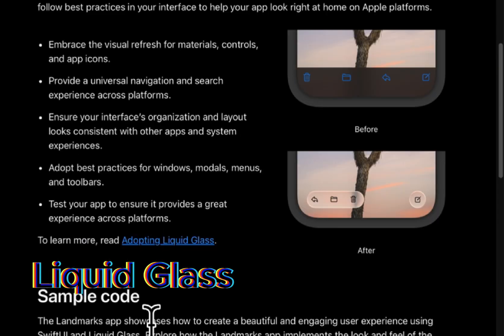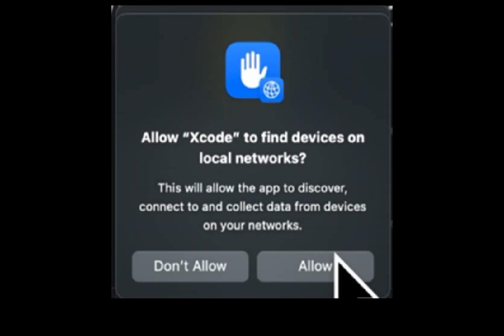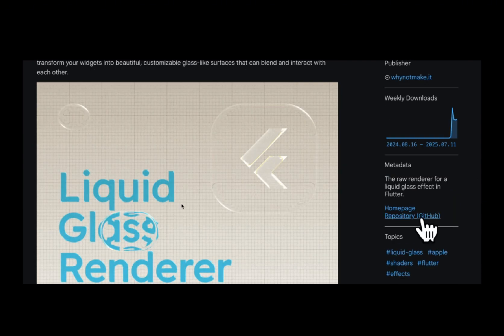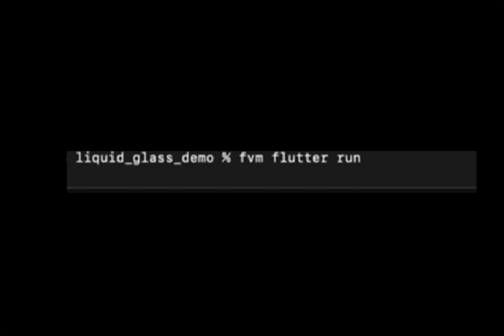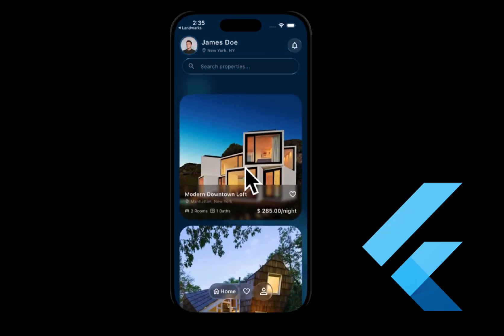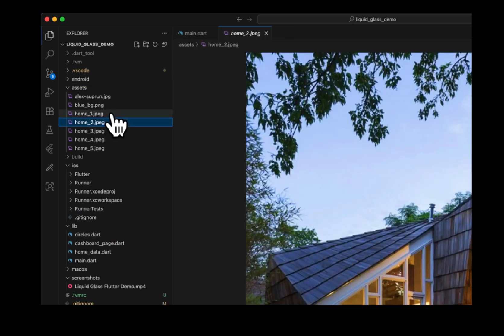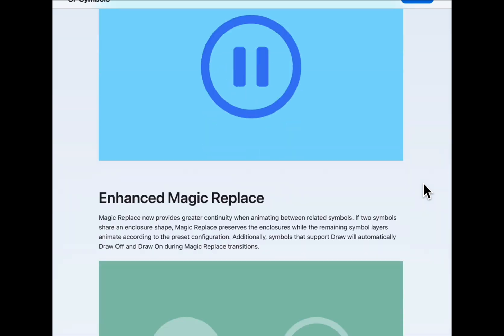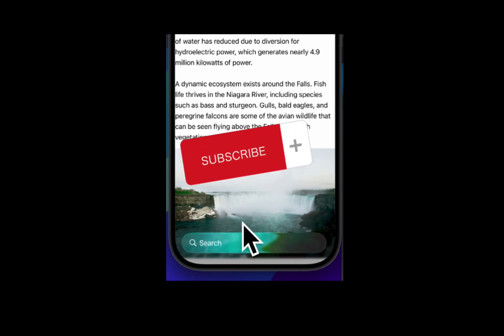My iOS 26 Liquid Glass experience: Apple vs. Flutter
In this deep dive, we compare Apple’s Liquid Glass effect in the Landmarks app with a Flutter clone. Learn how to download and run Apple’s sample code, set up a Flutter project with FVM, and discover the subtle UI details that make Apple’s design next-level. Apple or Flutter fans, you’ll want to see this!